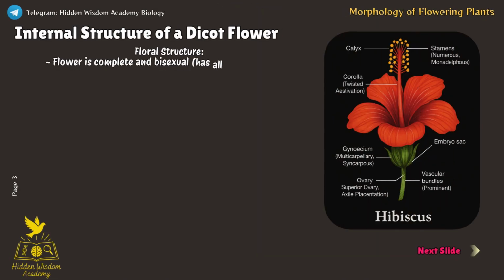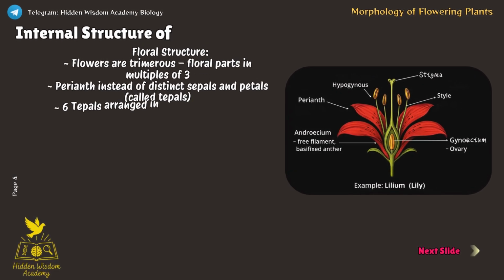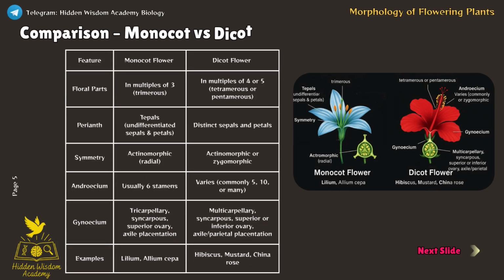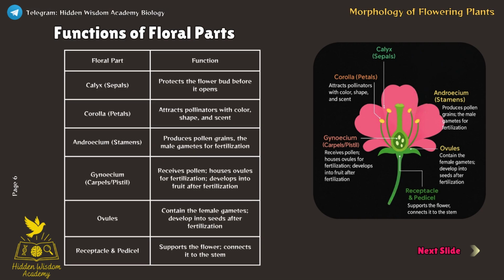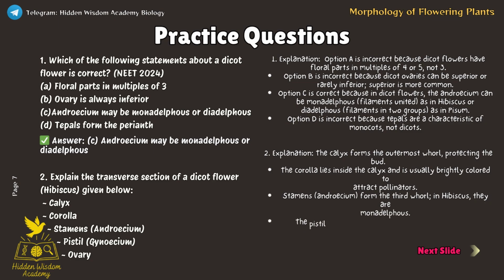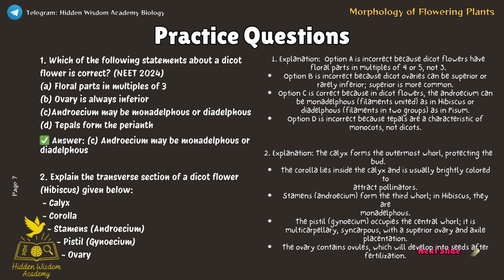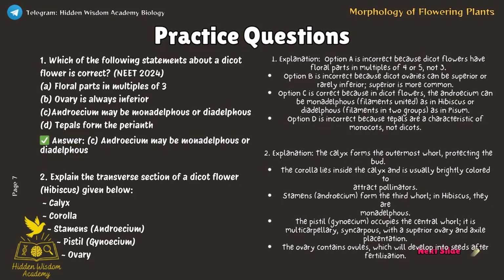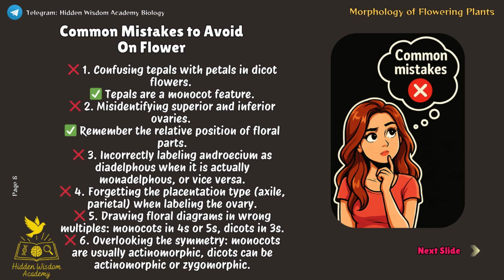Anatomy of Flowering Plants (Part 5 - Anatomy of Flower) | NEET 2026 & Class 11 Biology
In this lecture, we explore the Anatomy of Flower (Dicot & Monocot) in detail — a crucial topic for NEET 2026 and Class 11 Biology students.

00:00 – Introduction to Flower Anatomy
01:05 – Anatomy of Dicot Flower (Hibiscus)
04:10 – Anatomy of Monocot Flower (Lily)
07:20 – Monocot vs Dicot Flower Comparison
09:00 – NEET 2024 & 2021 Practice Questions
11:30 – Common Mistakes to Avoid in Flower Anatomy
13:00 – Outro + Teaser for Next Lecture: Seed Anatomy

You’ll learn about:
🌸 Internal structure of Dicot (Hibiscus) and Monocot (Lily) flowers
🌺 Vascular bundles, reproductive parts, and arrangement of tissues
🌼 Key differences between monocot and dicot flowers
🧠 NEET-style MCQs & PYQs for better conceptual clarity
🚫 Common mistakes to avoid in floral anatomy

📌 A special teaser for the upcoming lecture on the Anatomy of Flowering Plants (Part 6 - Anatomy of Seed)

🎯 Why Watch?